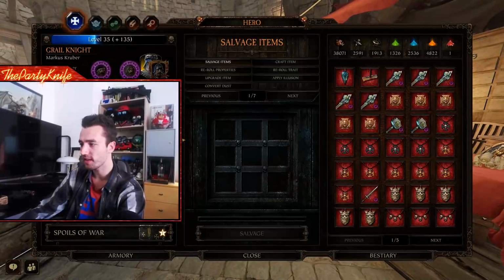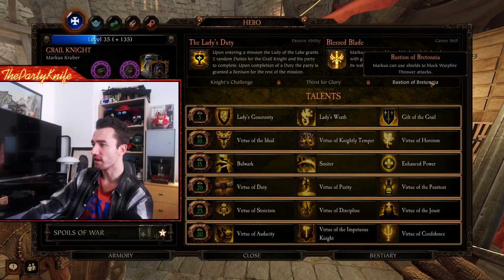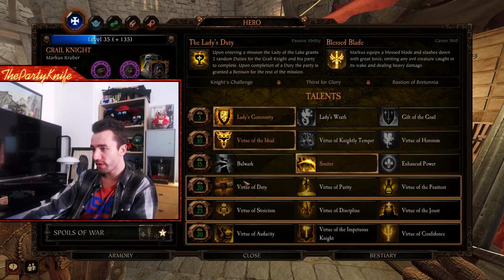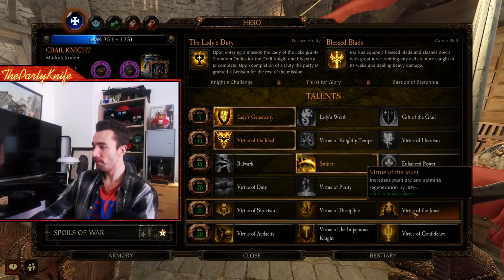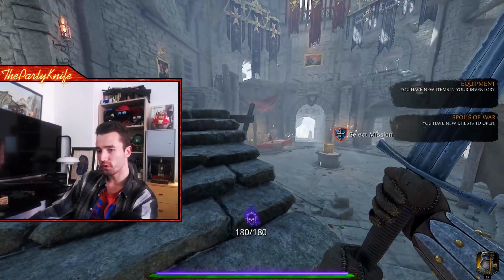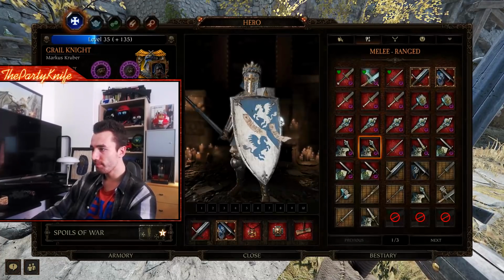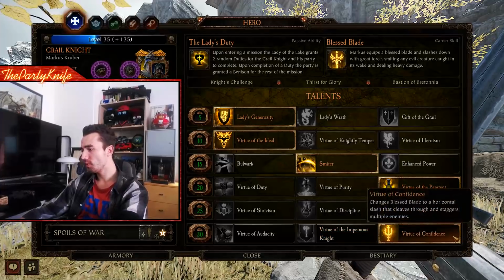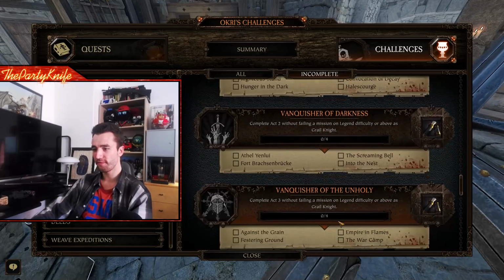Vermintide 2 l THE GRAIL KNIGHT HAS ARRIVED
SORRY BUT DON'T LISTEN TO ME l GIVEAWAY WILL BE IN THE NEXT VIDEO
Welcome ladies and gentlemen, boys and girls, kids and adults, recruits and veterans, filthy elves and salty zealots! To yet another Warhammer: Vermintide 2 - Winds of magic video. This time taking an initial look at the newly release premium class for Markus Kruber: Grail Knight. Also I aplogise about postponing the giveaway but it would require at least an hour of aditional editing and I wanted to get this video out ASAP! I will be releasing another video with the giveaway and some gameplay sometime later tonight though! :) Stay awesome everyone!

About me
I am a 26 year old tryhard from the tiny hat on top of Germany, also known as Denmark. I'm super secular, with a love and passion for science, astronomy and philosophy. As of making this video i've racked up 3.800+ Hours in Warhammer: Vermintide 2 with all of Okri's challenges done. I spend a lot of time in Vermintide on the modded realm challenging myself with interesting solo run's with special modifiers. I'm a filthy elf main closely followed by my trusty self exploding wizard. I have however played all characters above 30+100 on the official realm. You have a great day internet sir! :D

Tipping Jar.